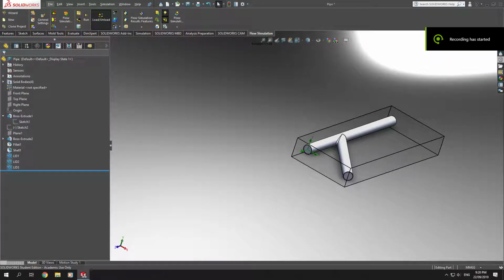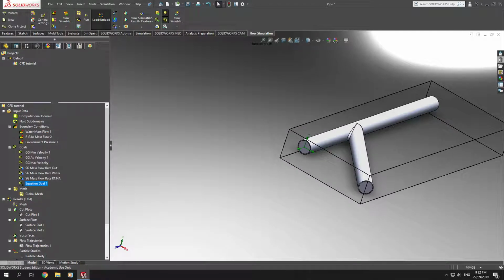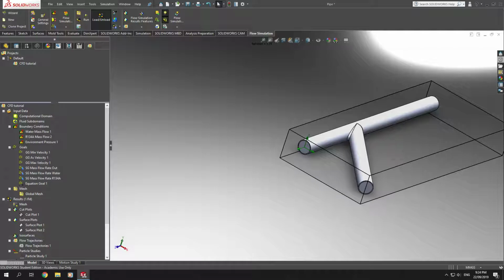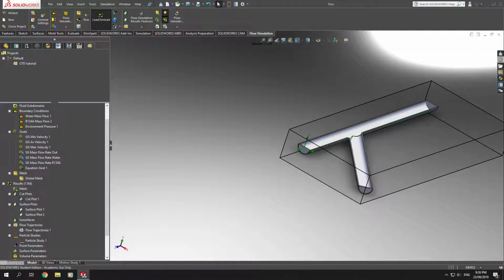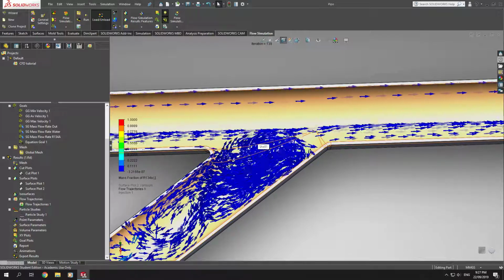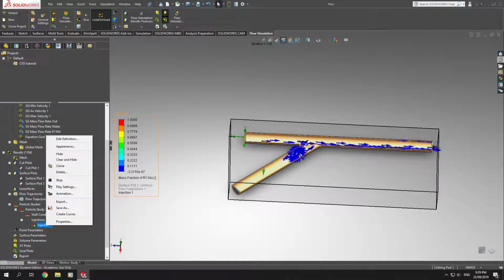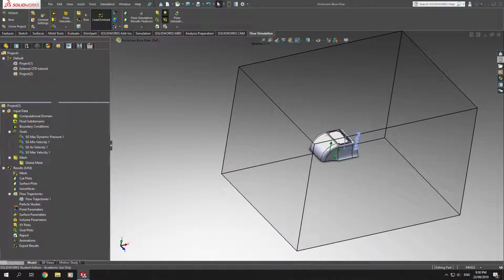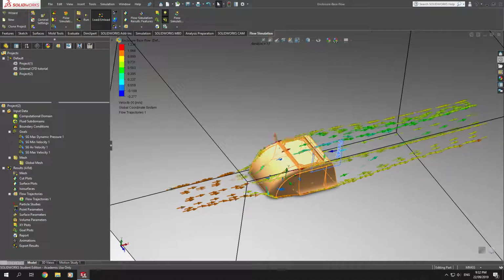Solidworks tutorial CFD internal and external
Solidworks tutorial CFD internal pipe mixing and external